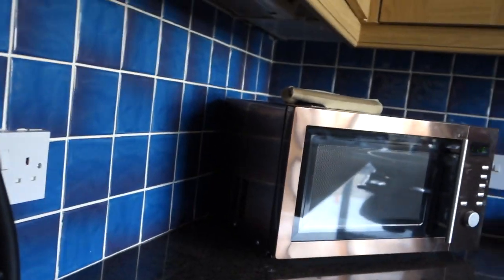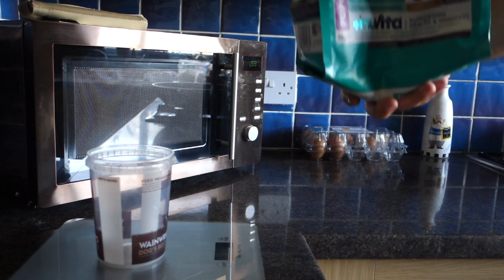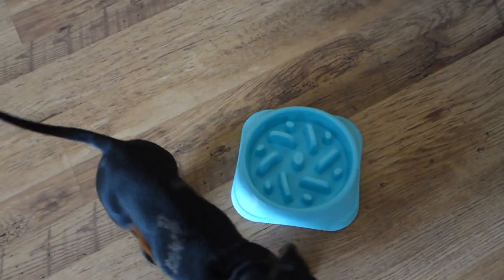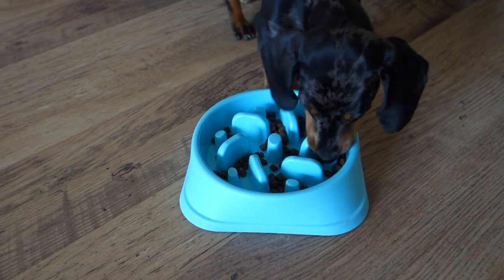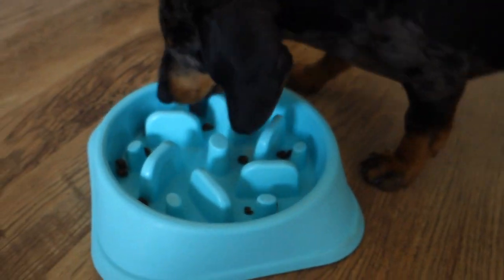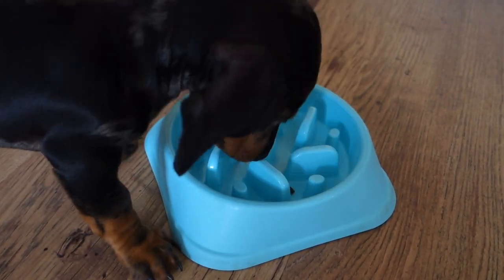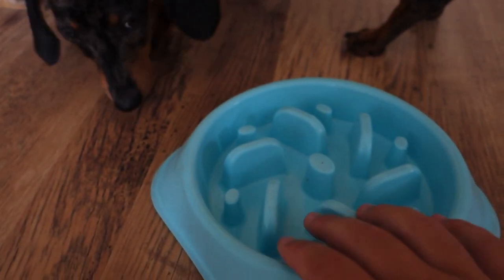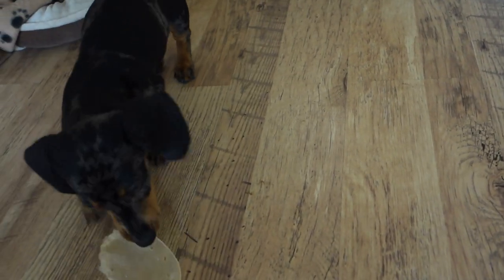WHY I BOUGHT A SLOW FEEDER DOG BOWL || Miniature Dachshund Puppy!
The slow feeder is something that I have found has made such a difference to Lenny's eating habits. Prior to purchasing this bowl off Amazon, he used to eat his food in 20 seconds, stomach extremely distended and remained hungry.

He now stays fuller for longer, stops begging for food and seems to enjoy the challenge of trying to get the food. (as you can see by the video)

He is a a sliver dapple, with tan markings.

More to come from this little guy, walks, obiediance, about the breed.

*Please note that I am not a vet and it is important to seek a vet's advice when changing a dogs eating habits*